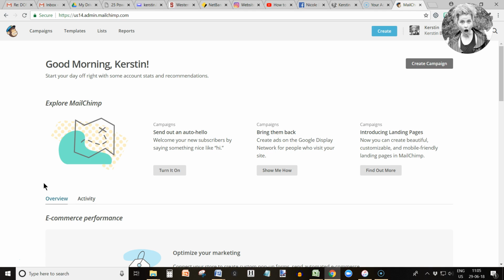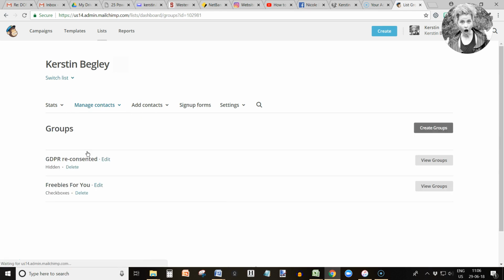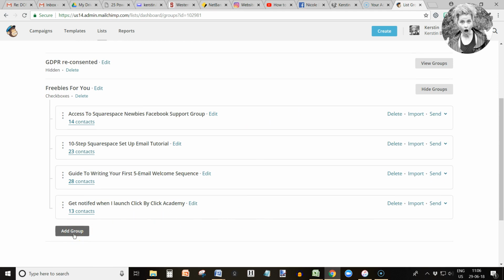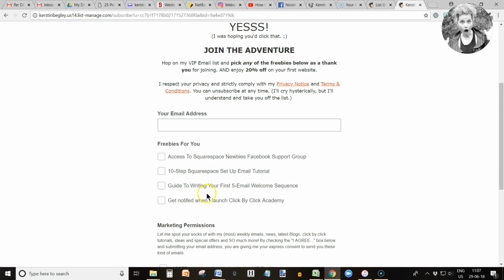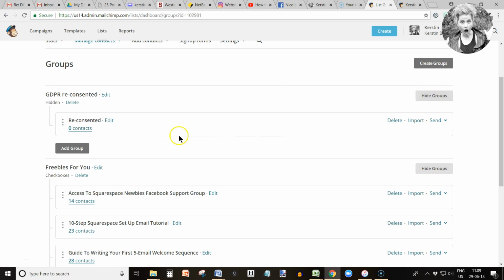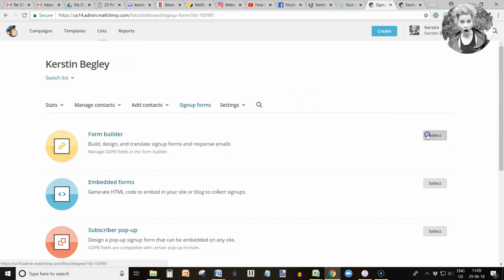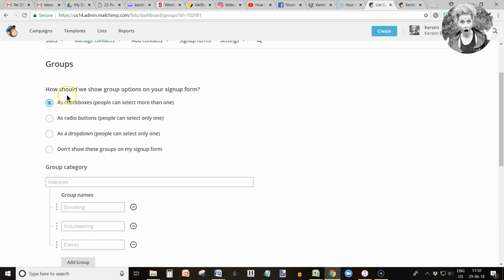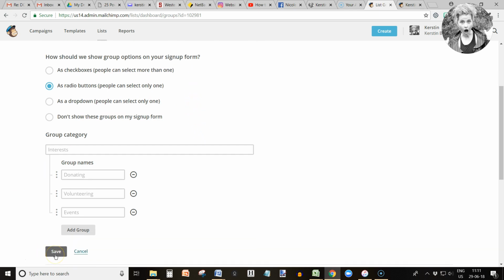How to create, add and hide groups within one email list in MailChimp - 2018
How to create, add and hide groups within one email list in MailChimp - 2018 // One of my subscribers asked me, if I create certain groups now, can I add more groups later without having to start a new email list? AND, can some groups be hidden and others be shown?

The answer. YES. And YES. In this video I show you HOW. Click by click.

The BEST way for me to help you is inside my membership, CLICK BY CLICK ACADEMY™, a simple no-nonsense approach to DIY website building.

To learn more about me or how I can help, head over to my